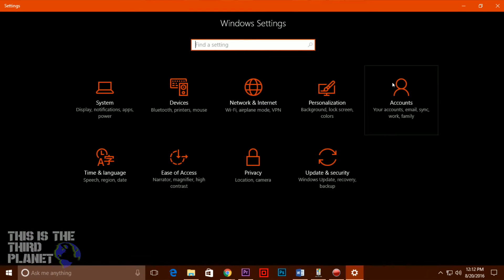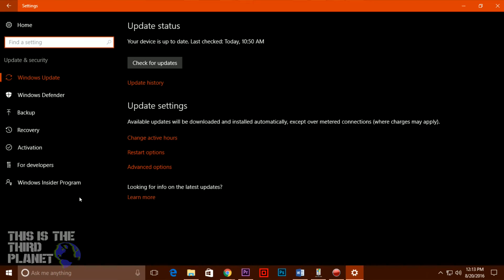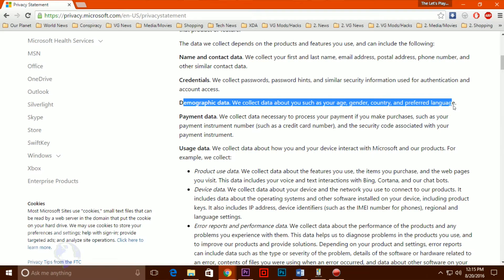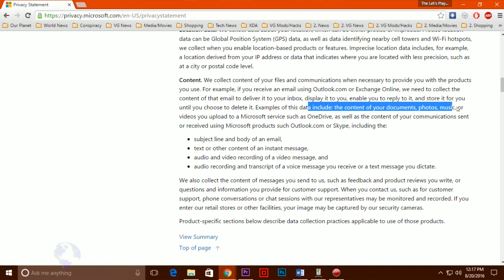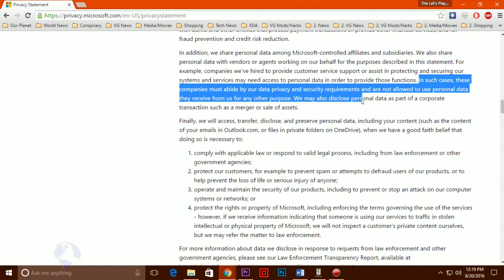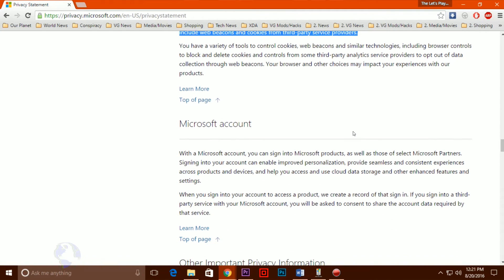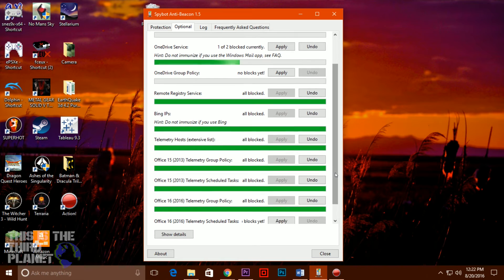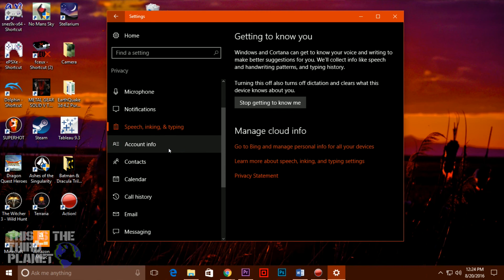Disable Windows 10 Spying | Block Windows 10 Telemetry | Privacy Policy Reviewed